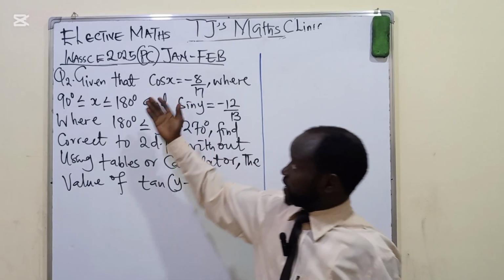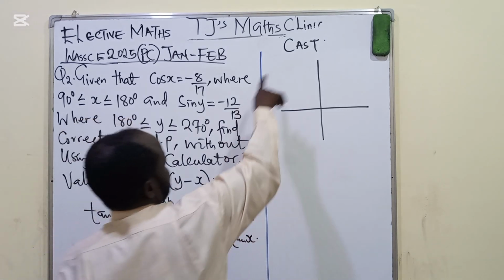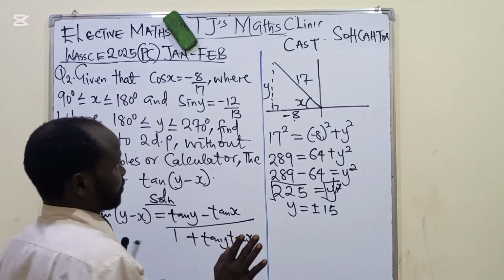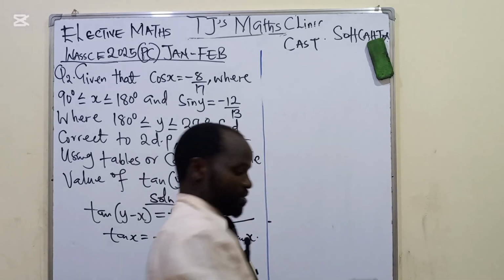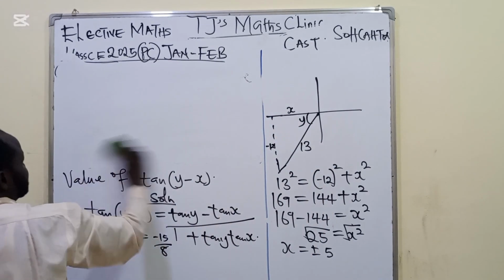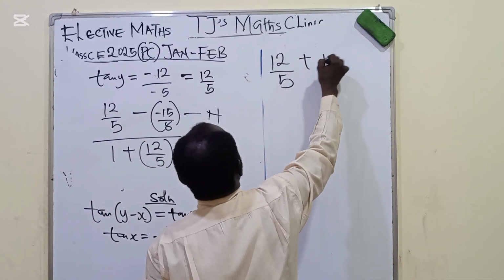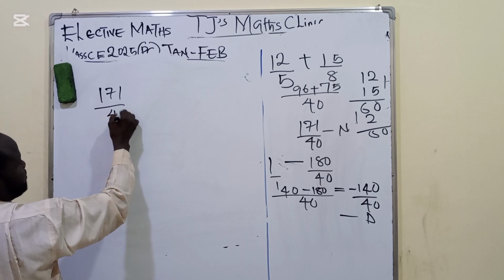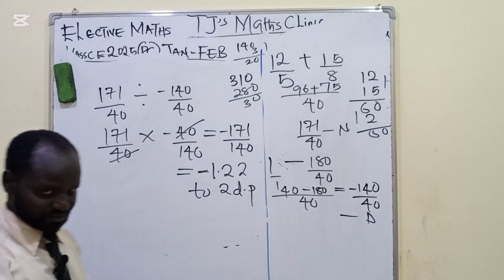# Wassce 2025 January - February Elective Mathematics Question 2 Paper 1.